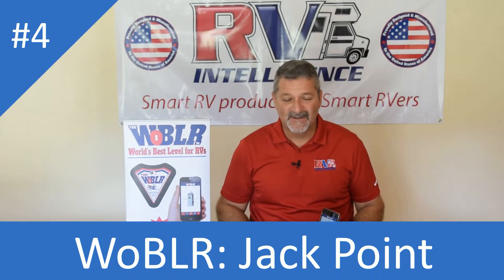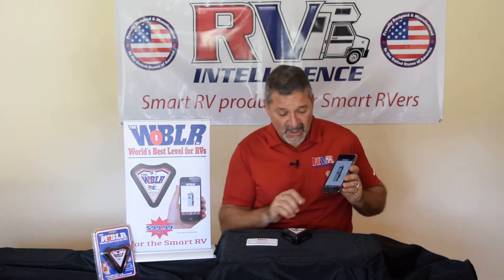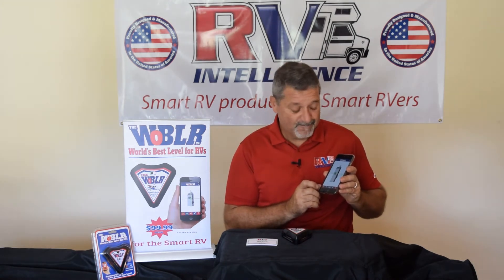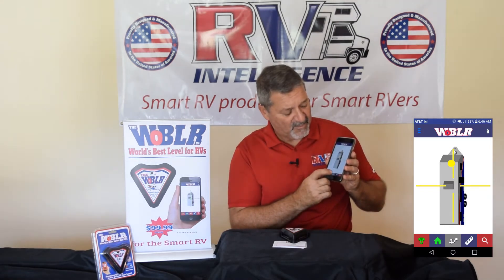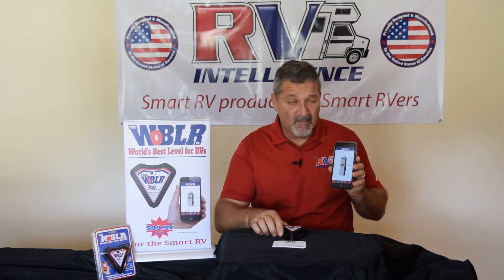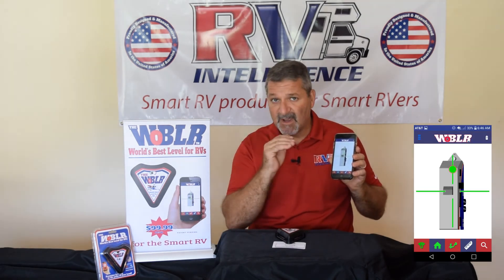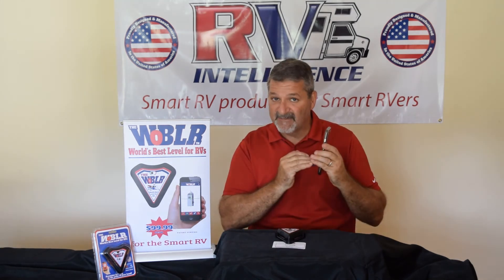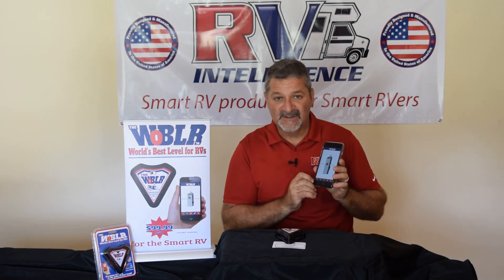WoBLR 4 Jack Point - the World’s Best Level for RVs using a smartphone app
WoBLR - The WoBLR, the World’s Best Level for RVs, utilizes the free RVIQWoBLR app to simplify the process of leveling an RV. The app displays a two dimensional image, and the level sensing module is compact and easy to install.  The WoBLR can be mounted anywhere in the RV, and adds the ability to view the level of the RV with an intuitive two dimensional bubble display, on the user’s smart phone. Designed and manufactured in the US by RV Intelligence, The WoBLR is available for purchase at select RV accessory retailers.

At RV Intelligence, we offer Smart RV Technology Products for Smart RVers. We specialize in after-market products and apps designed to minimize the small headaches and stresses associated with RVing so you can get to the fun faster!

Products include: The Best RV Leveler: The WoBLR™ device and app. Wireless Remote Controls on your phone or iPad for motorhome slides, awnings, jack, and another other features. Hitch PinLeash, to make sure your trailer hitch pin and clip are secure. Now sold online at Walmart, Amazon, Ebay, Google and more camping supply retailers.